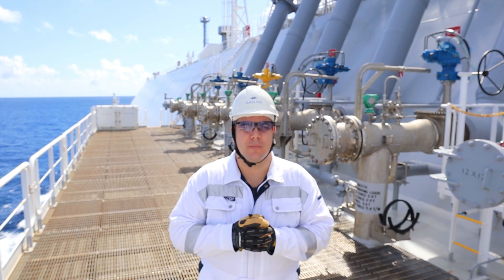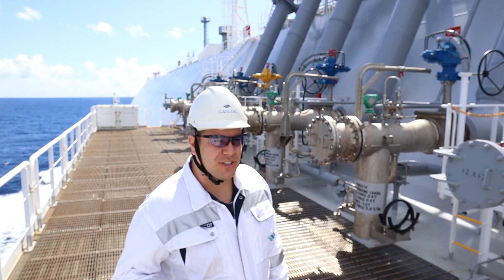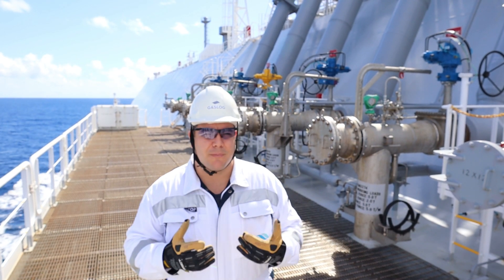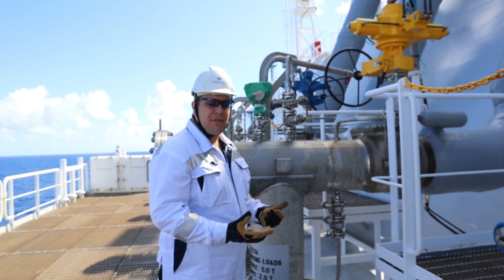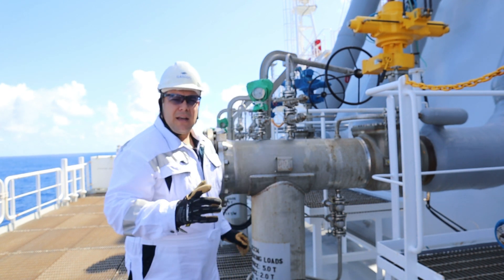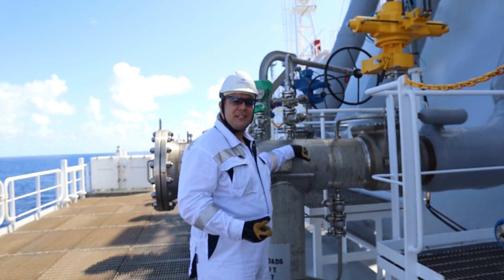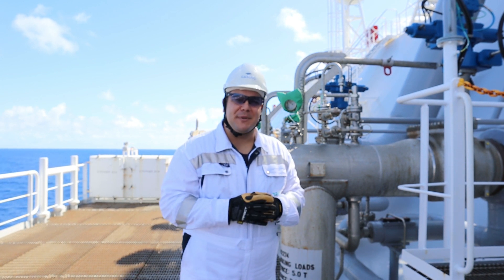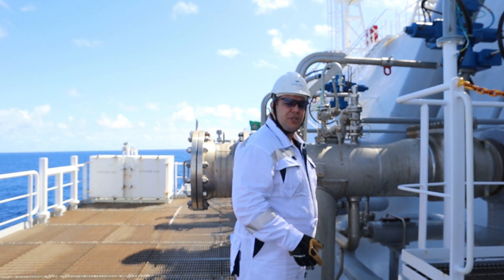How do we load liquified natural gas on to our ship and what are the cargo manifolds liquid or vapor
On this short video I will be shortly explaing parts of the manifolds in order to familiarize you with the equipment related for the loading and discharging of liquified natural gas cargoes.

I also recommend to have a look on the following link which may help you out: